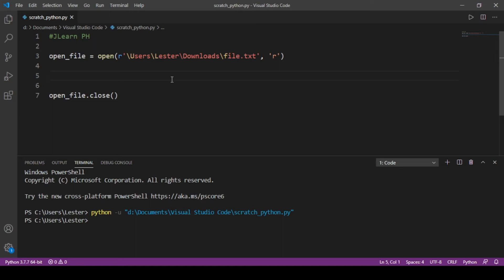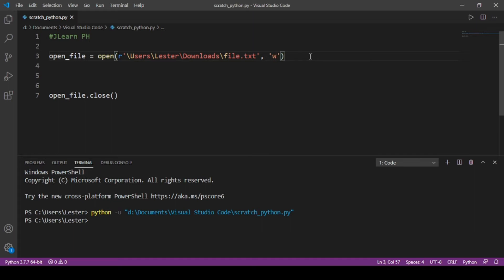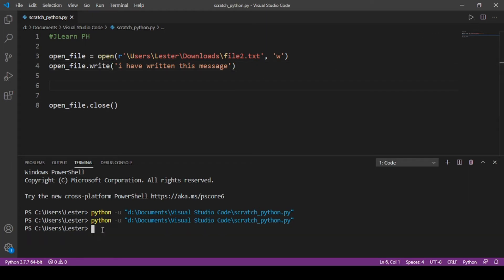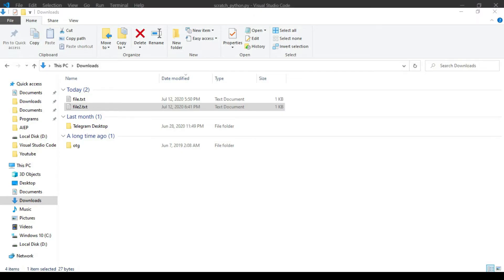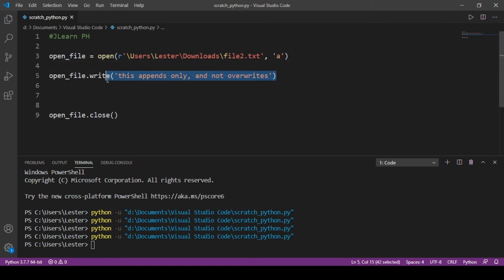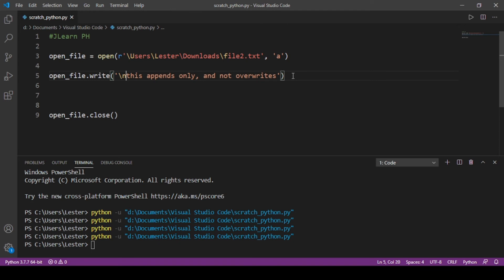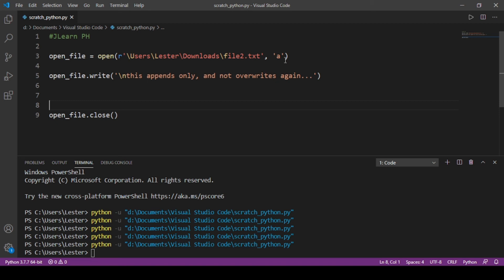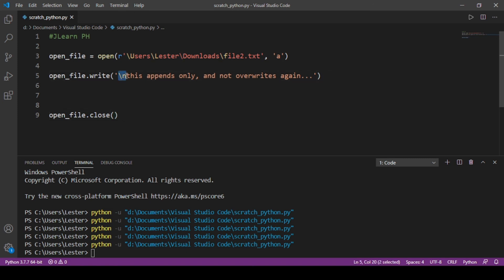Python Programming for Beginners - 39 Writing Files [English/Tagalog]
- how to write text to file
- how to append text to a file
- what is the difference between writing and appending
- how to input a "next line" or "enter" to a file